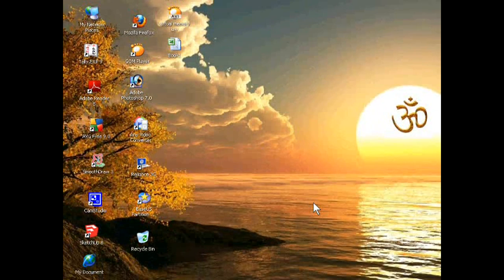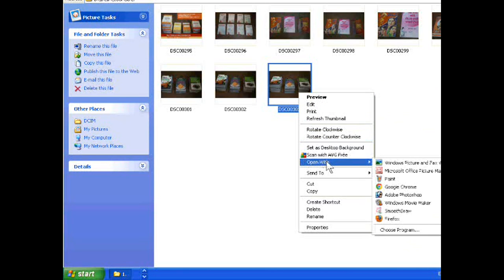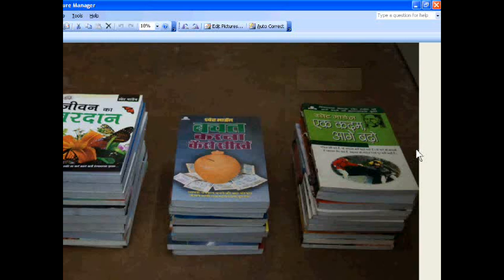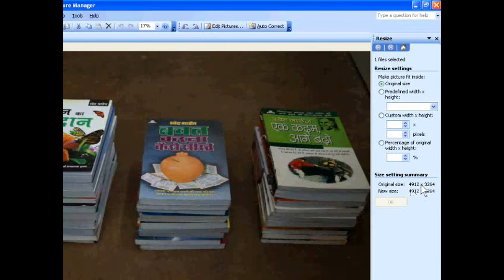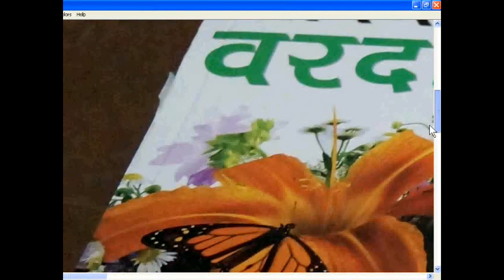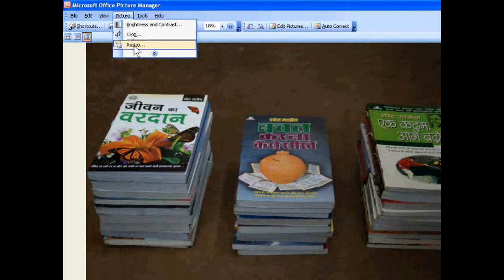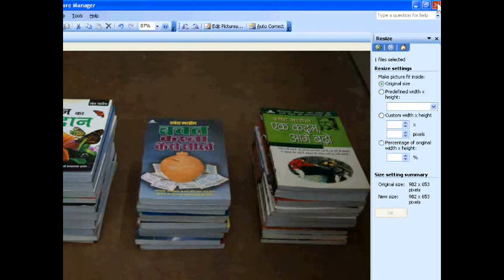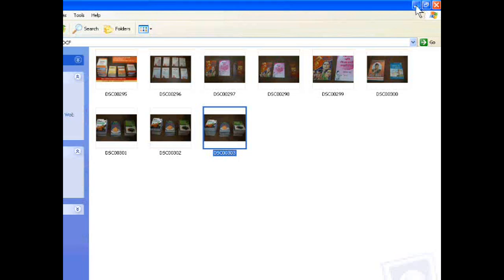How to Decrease the Size of Picture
Just open the picture with window office picture manager and then click picture and then click Resize. A small options button will open in the right side of screen. Just decrease the % of original picture.